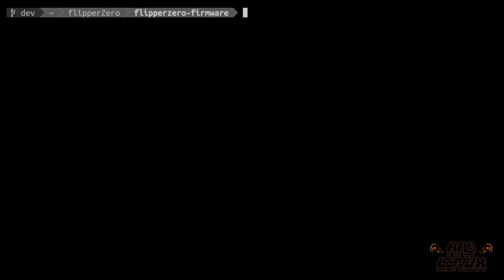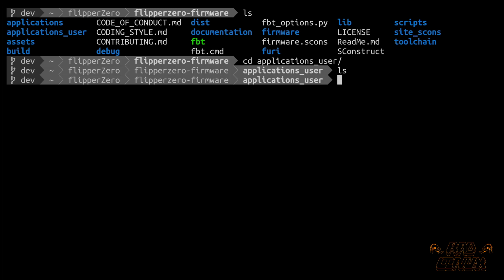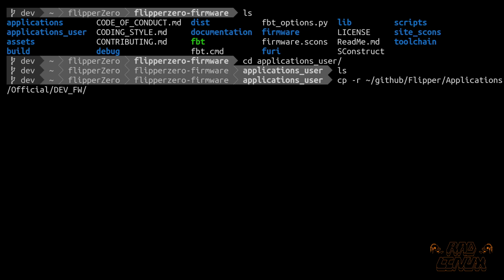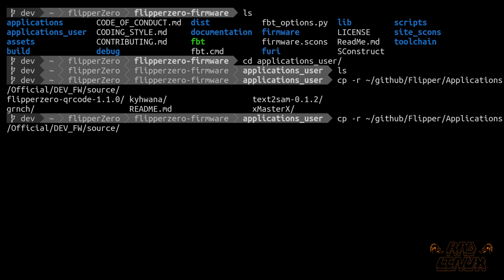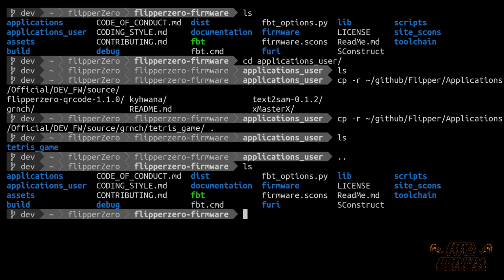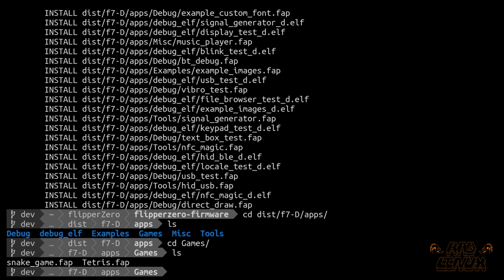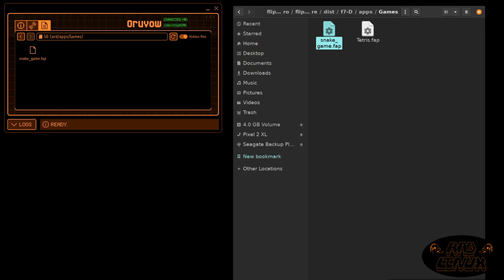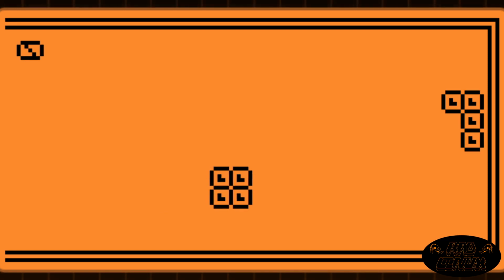Building SD Card Applications for Flipper Zero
This is a quick walk through on building applications for the Flipper Zero. This can come in handy during development as well as updating builds for the current API of the fast paced DEV firmware.

It's come to my attention that people are having trouble using this as a guide. To clarify you must first download the source code from github before you can complete the actions I took. You can follow my video about using github for flipper zero to accomplish this task first: